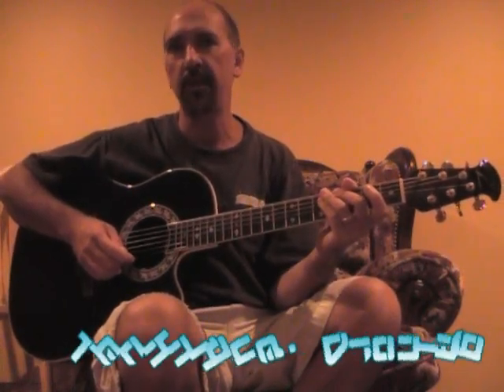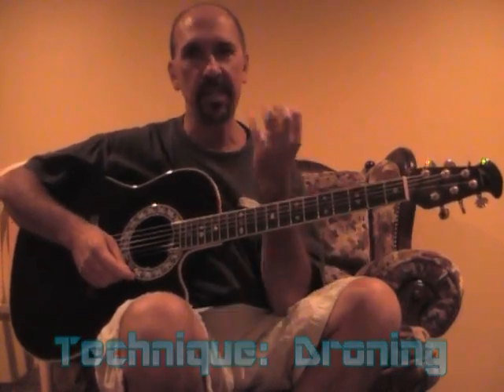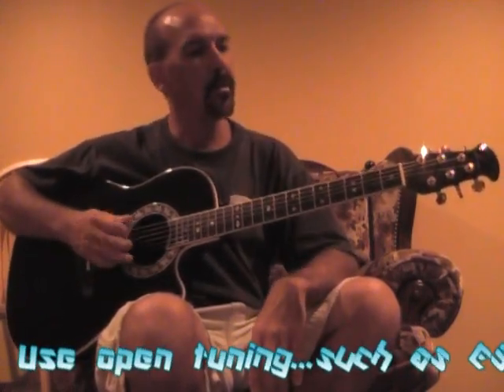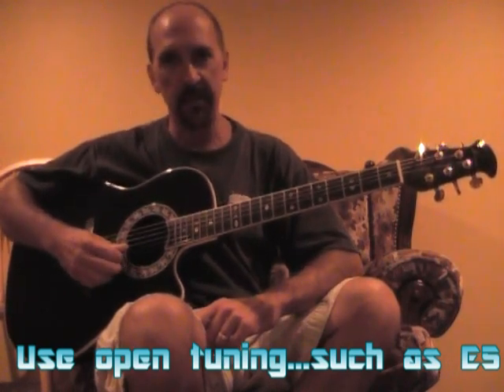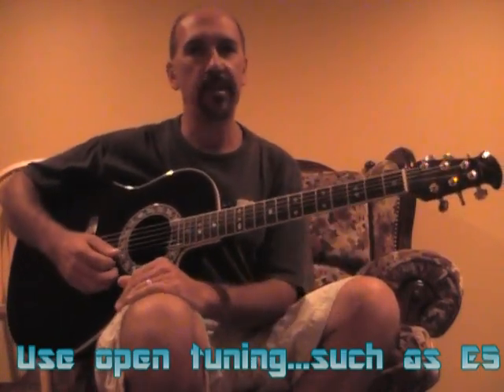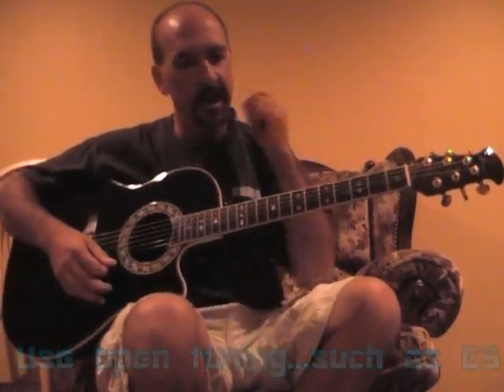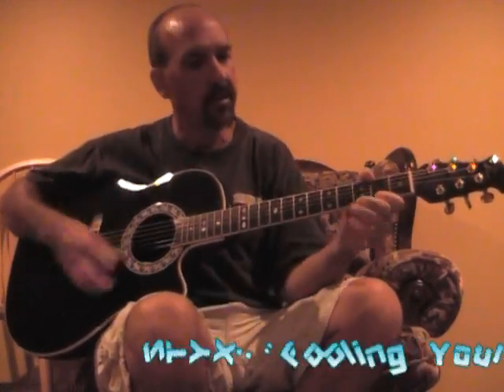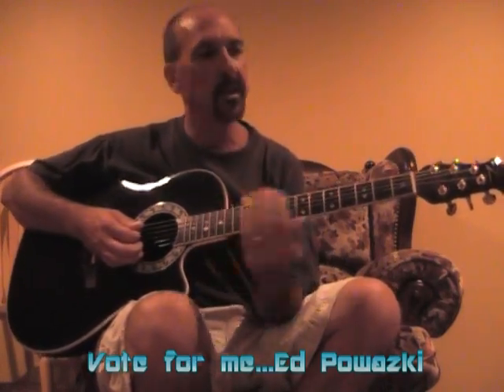Acoustic Guitar Lesson | Acoustic Guitar Technique - Droning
Acoustic Guitar Lesson #143 of 147 by Ovation Guitars. Learn the acoustic guitar technique, droning on acoustic guitar. Ovation Guitar video contest.